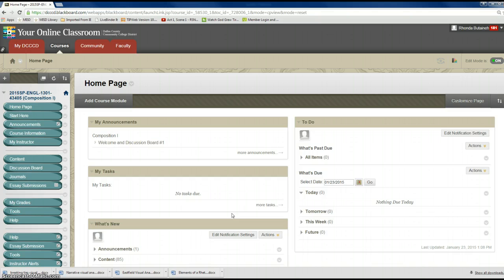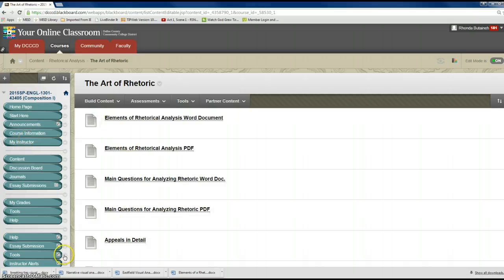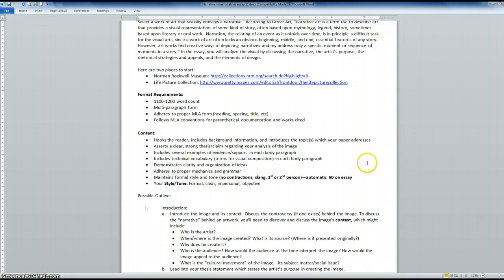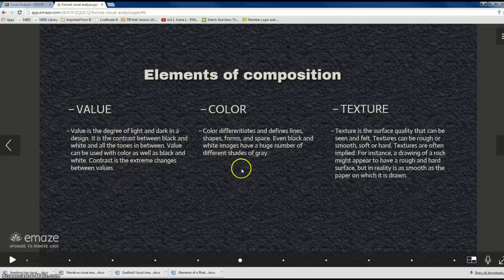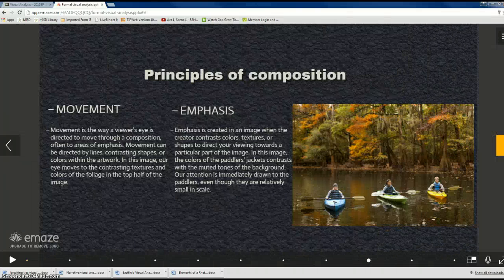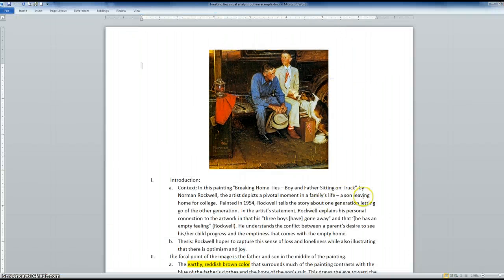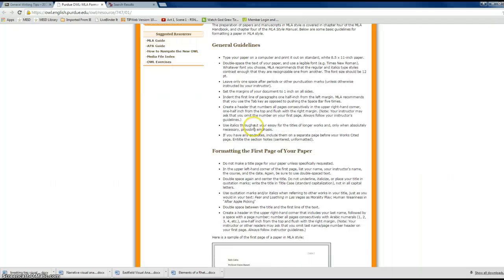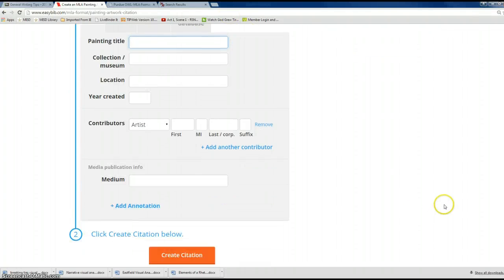Visual Analysis Narrative Essay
How to write a visual analysis